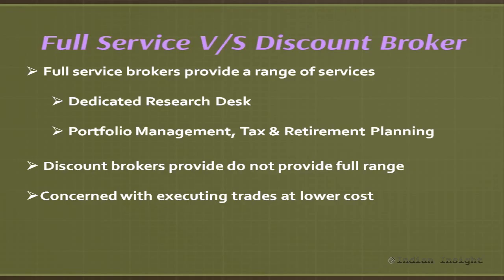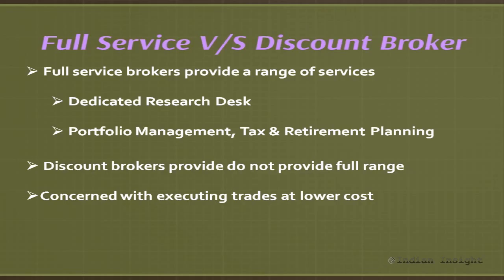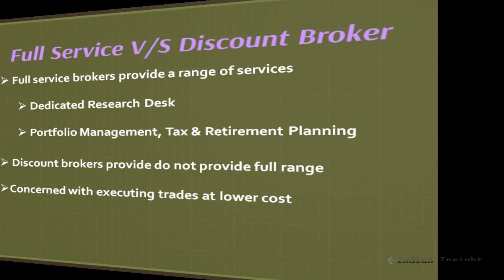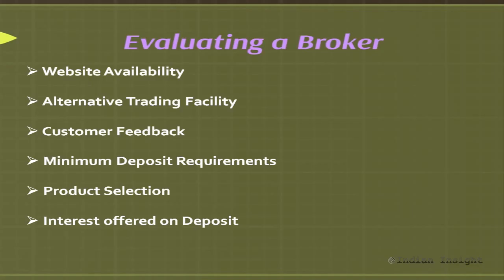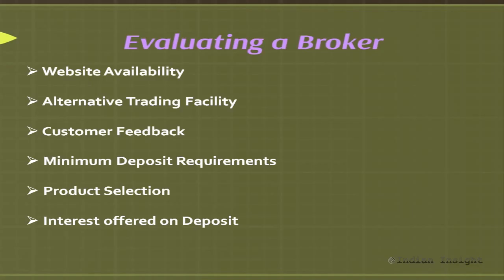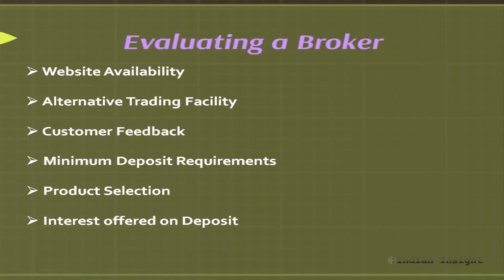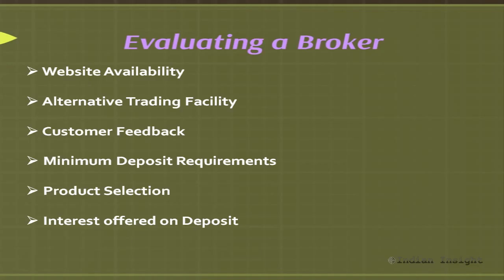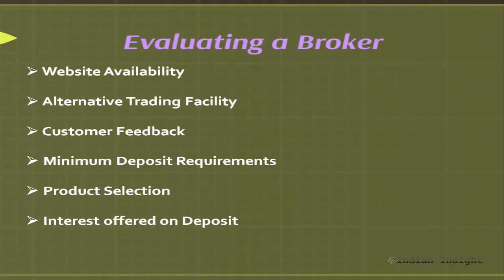How do I select a stock broker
Here we explain the factors you need to consider in order to select a stock broker. You can get answers to many such questions in our stock market basics for beginners course